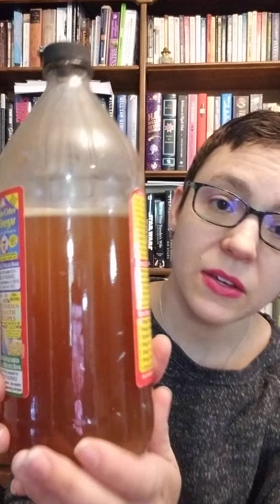Herb of the Month: Rosemary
A little bit of information on the rosemary plant and its many uses.